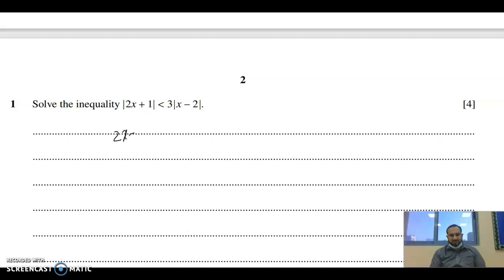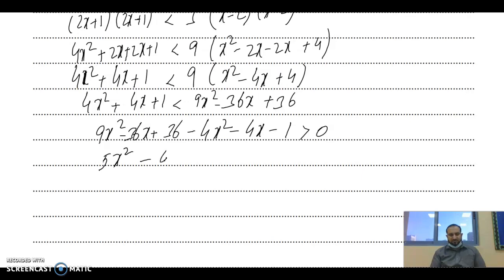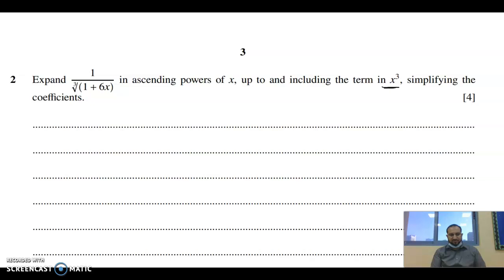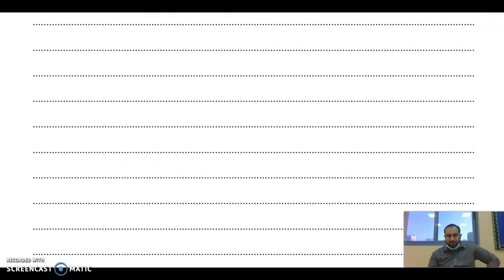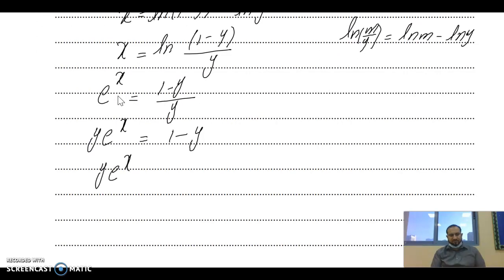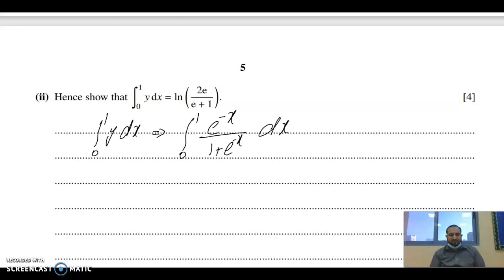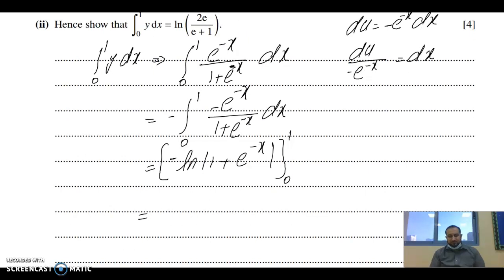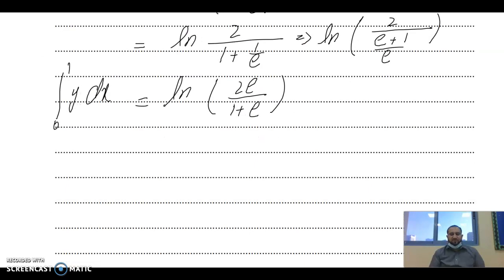9709_s17_qp_31 | Q 1-3 CIAE A level | Past Paper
9709_s17_qp_31 | Q 1-3 CIAE A level
This Pure maths video tutorial explains Question 1 to question 3 from past paper summer 2017 QP 31.